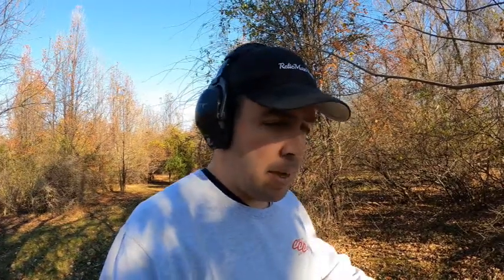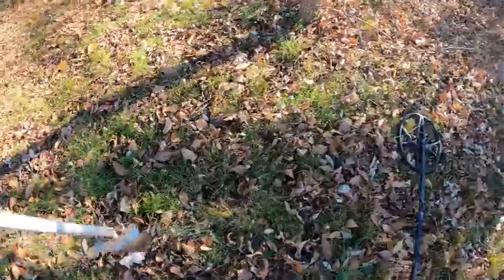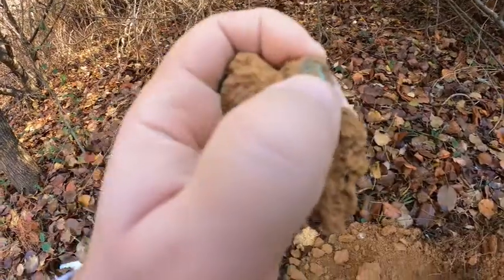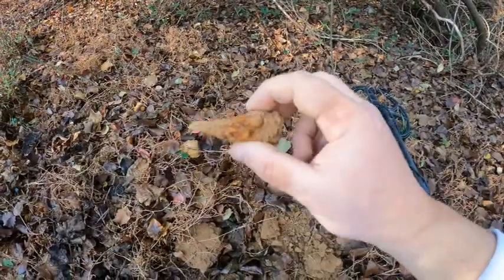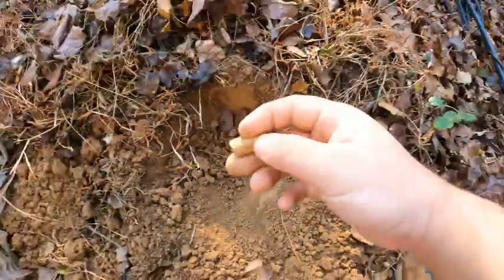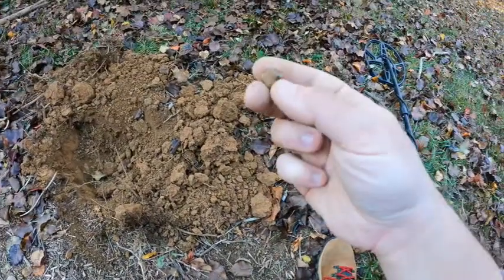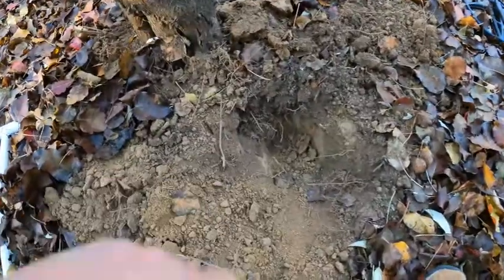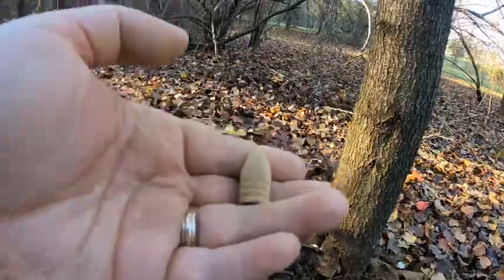Awesome Finds Metal Detecting the Overgrown Civil War Camp!!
In this adventure, I return to a spot where I found a nice pile of bullets a couple of years ago.  I was able to find some awesome relics with my metal detector, including one of my favorites to find!